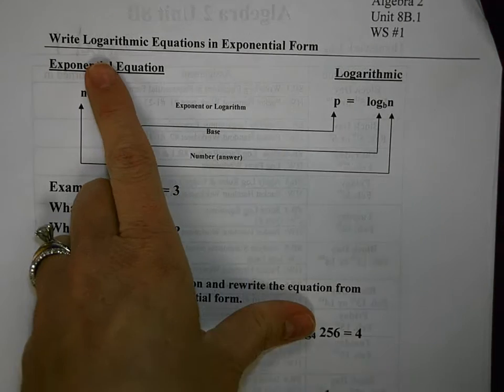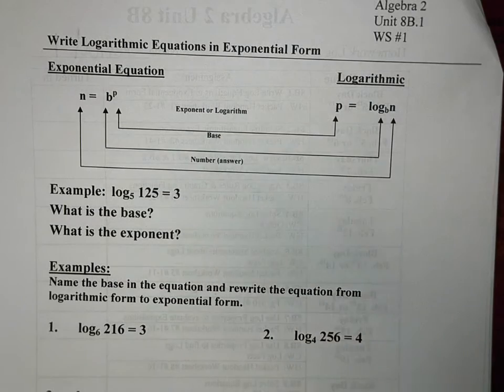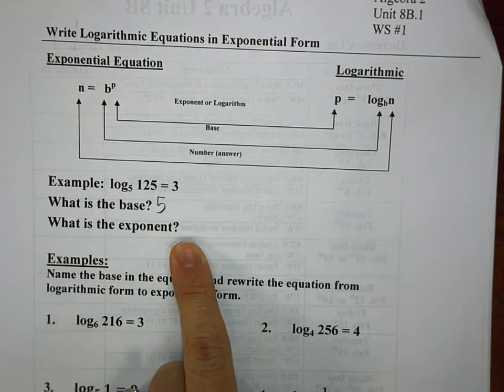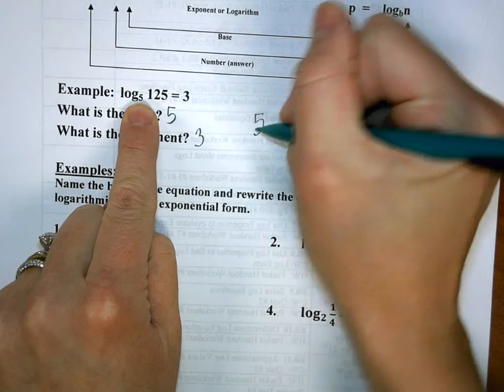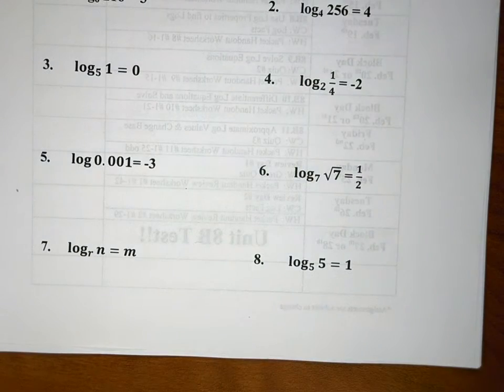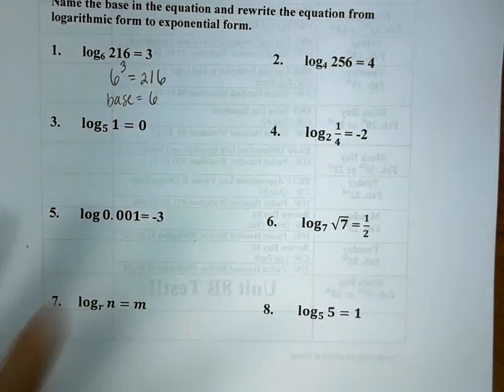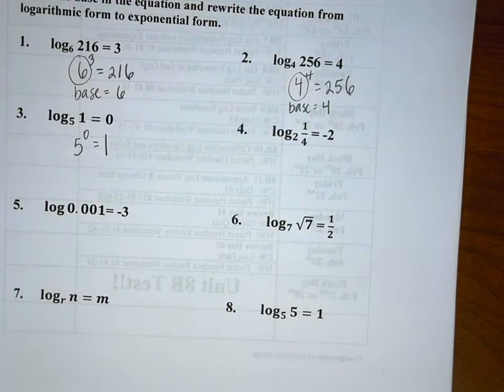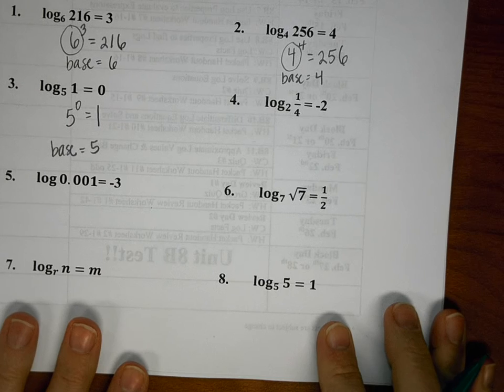Notes 8B 1